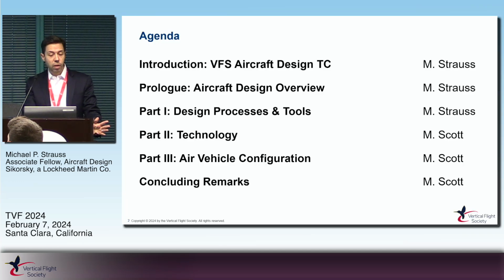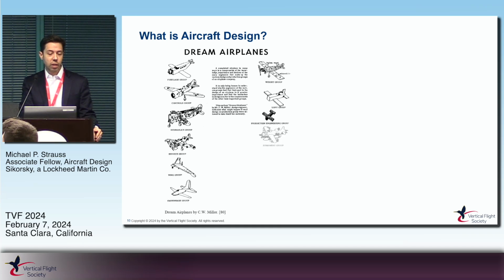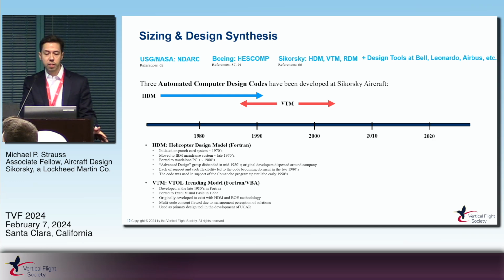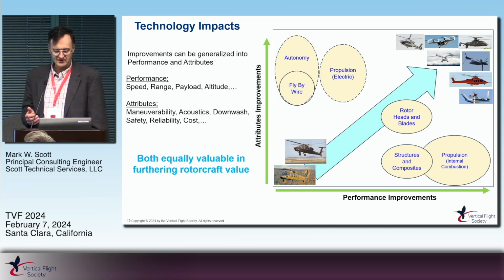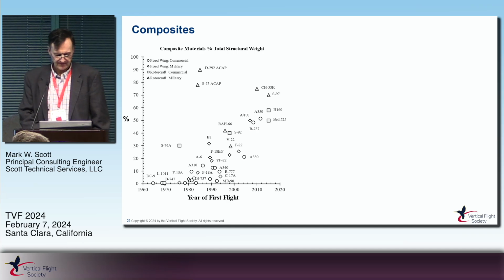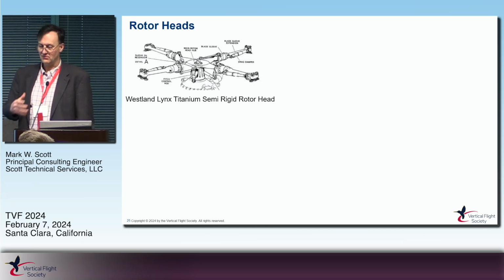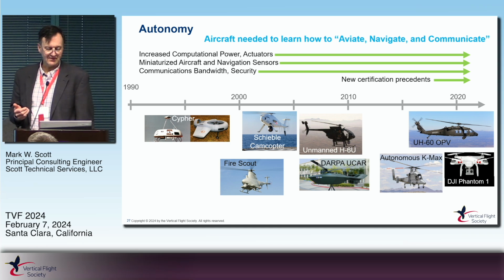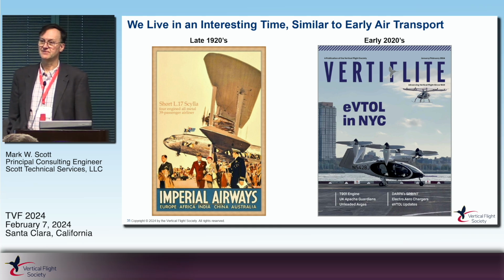VTOL Aeromechanics History: Aircraft Design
"50 Years of Progress in Rotorcraft Design: A Retrospective from the Vertical Flight Society's Aircraft Design Technical Committee," by Michael Strauss, Sikorsky, a Lockheed Martin Co.; and Mark Scott, Scott Technical Services; presented at the Vertical Flight Society's 6th Decennial VFS Aeromechanics Specialists' Conference on Feb. 7, part of "Transformative Vertical Flight 2024," held February 6-8, 2024 at Santa Clara, California, USA.

Are you interested in drones, helicopters, advanced rotorcraft and/or electric vertical takeoff and landing (eVTOL) aircraft? Are you having a hard time keeping up with the ever-changing landscape of the Advanced Air Mobility and Urban Air Mobility industry? Confused as to what eVTOL, VTOL, STOL, UAM, UAS, AAM, UTM… is and how it will impact you?  Are you looking for serious facts and discussions concerning innovation and technology in the aerospace, rotorcraft, eVTOL, and helicopter industries?  Search no more.  The Vertical Flight Society is your global one-stop-shop for staying up-to-date and informed on all things vertical flight in this rapidly changing technological space.